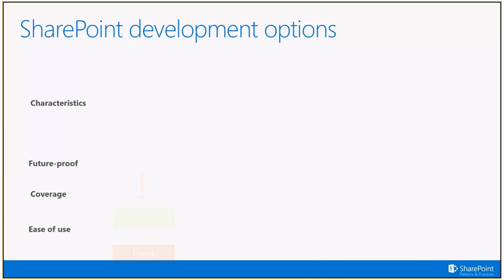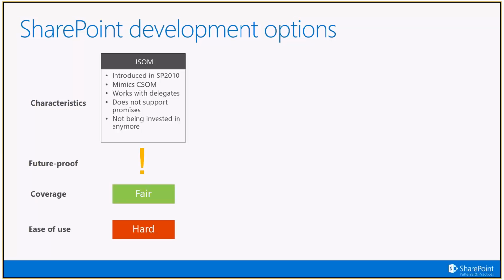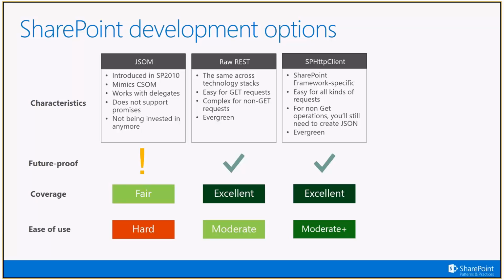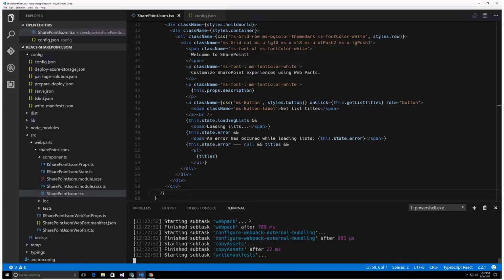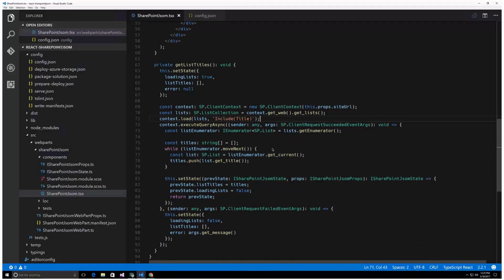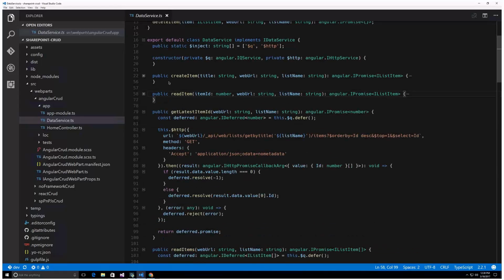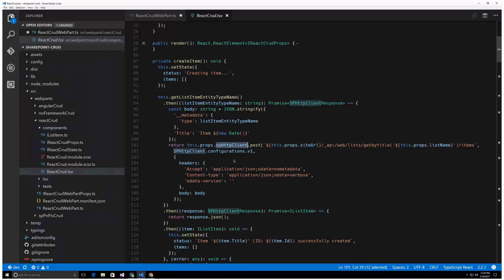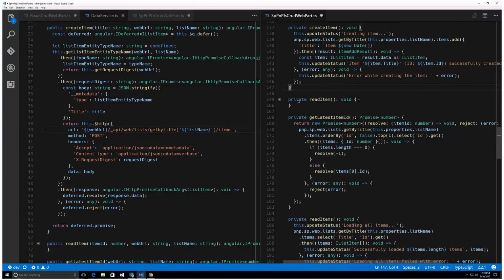PnP Webcast - Getting data from SharePoint in SharePoint Framework solution